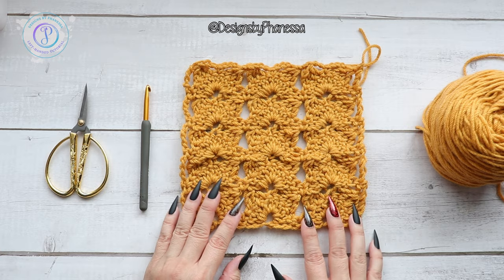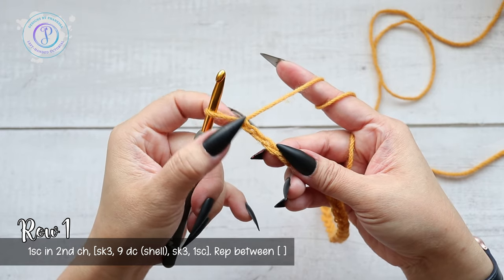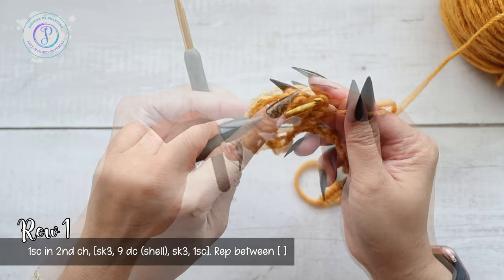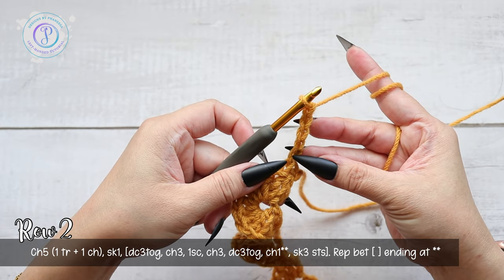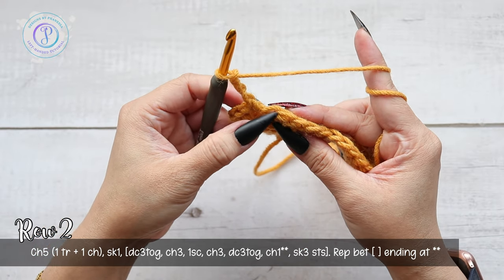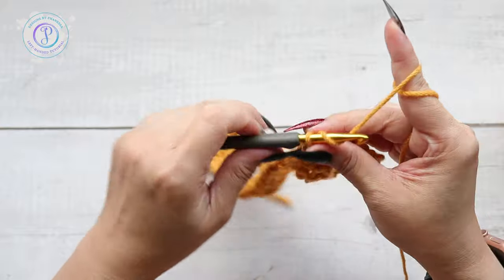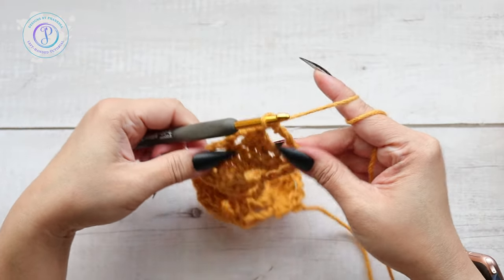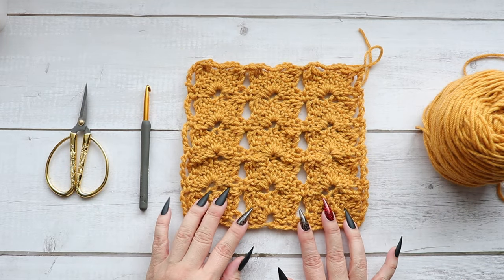How To Crochet The Snapdragon Stitch Left-Handed Tutorial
🔸 Crochet Hook: Tulip Etimo Set

🔸 Mic - Rode VideoMic Go
🔸 Desk Mic - Blue Yeti
🔸 Desk Mic - Blue Nano Yeti
🔸 Glide Gear Overhead Camera Mount
🔸 Newer 660 LED Lights
🔸 Newer White Soft Box